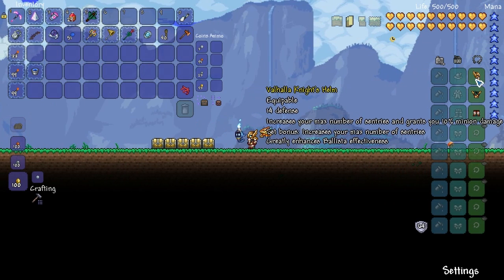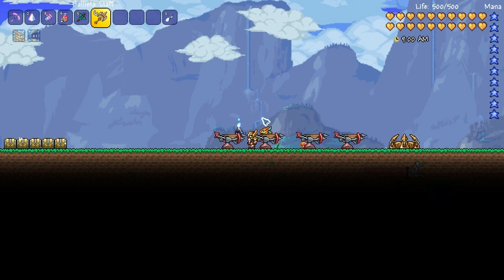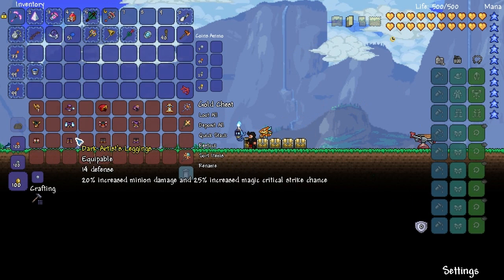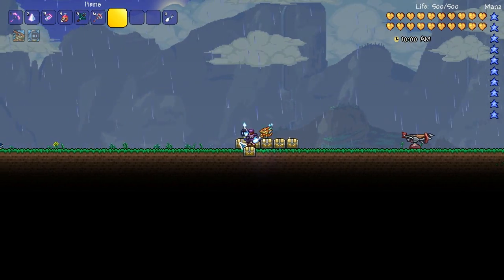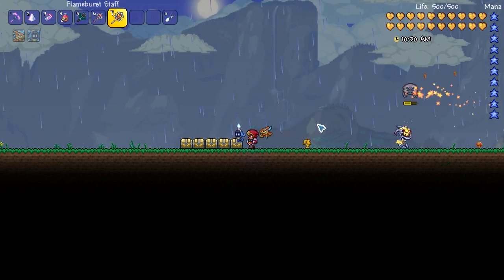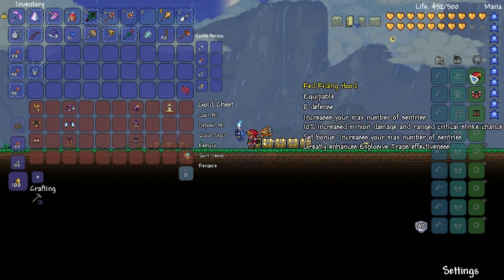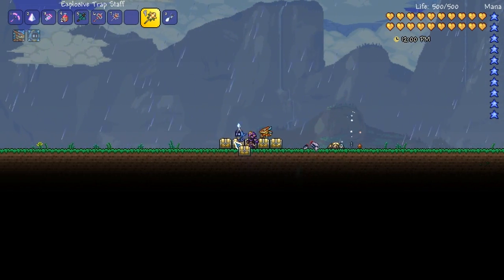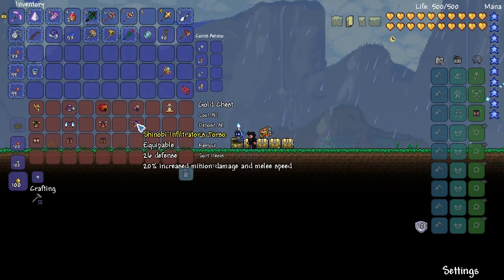Terraria 1.3.4 - Every New Armour! [2] Valhalla, Dark Artist's, Red Riding, Shinobi BEST NEW ARMOUR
In today's video we show you how 4 of the 8 new armours available in terraria 1.3.4 this includes the valhalla armour, the red riding armour, the dark artist's armour and the shinobi armour

★★  MORE TERRARIA! ★★